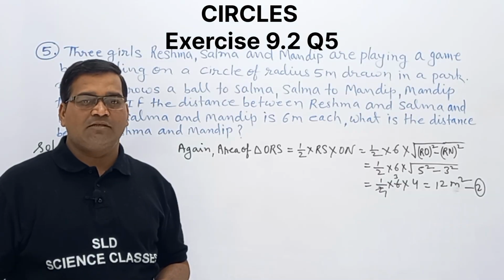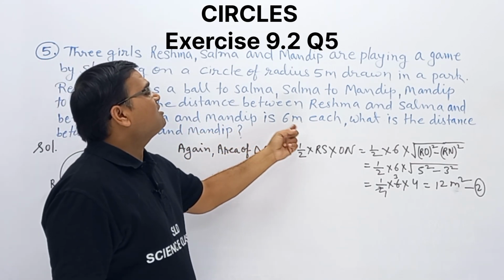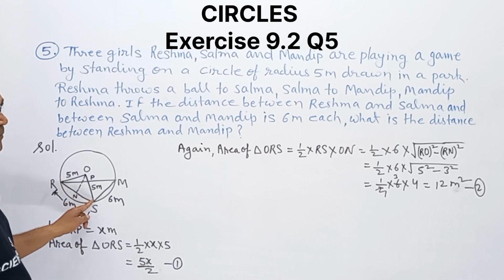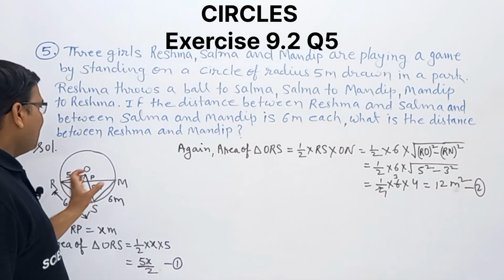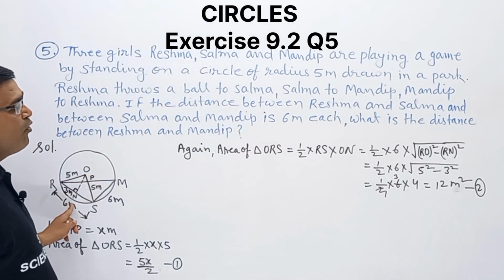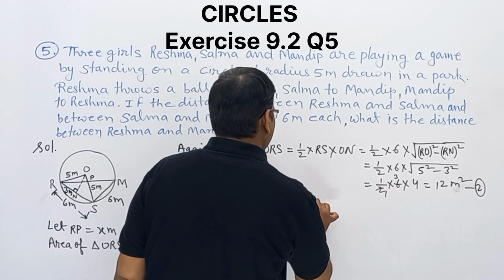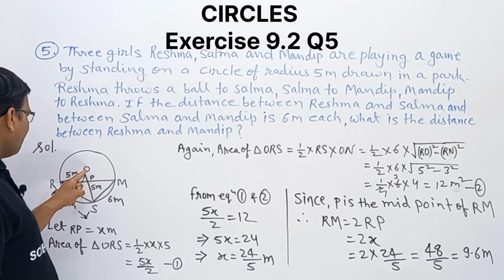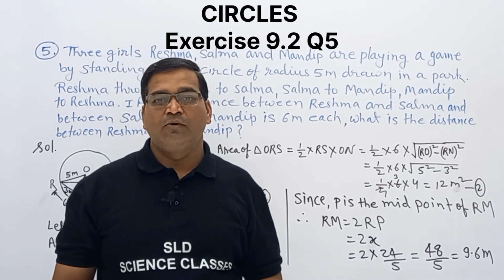Class 9 Maths | Chapter 9 | Circles | Exercise 9.2 Q5 | NCERT